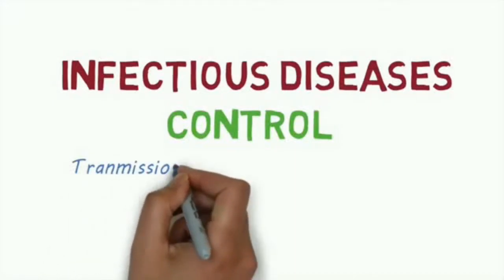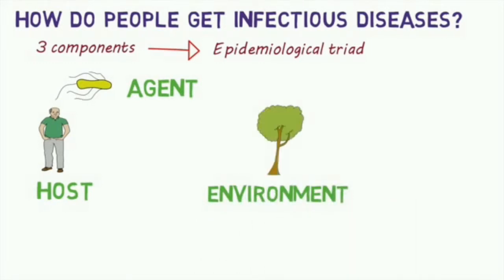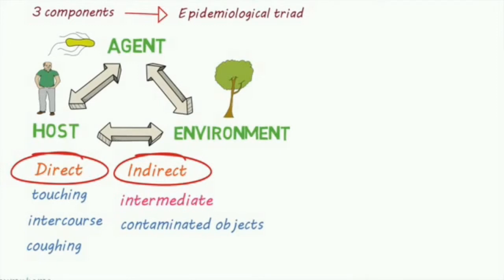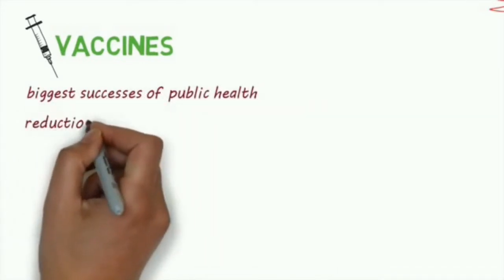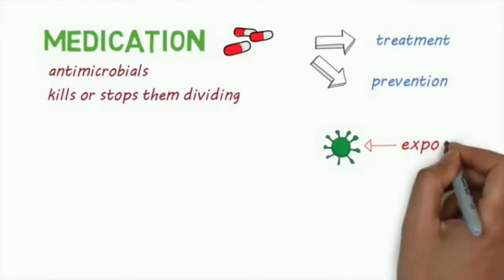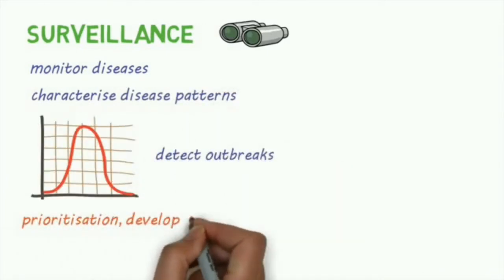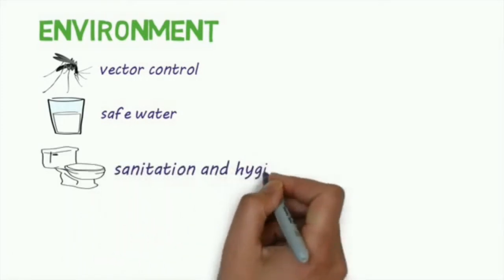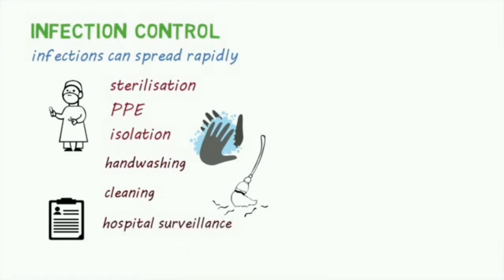How do we control Infectious Diseases ?